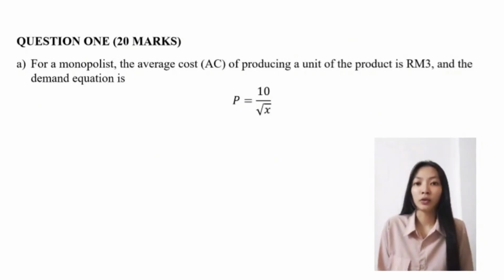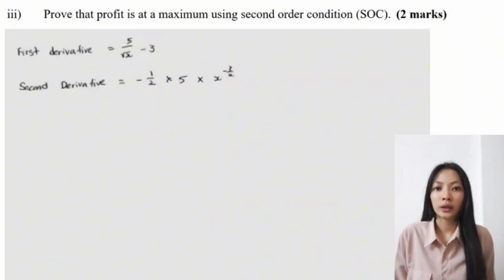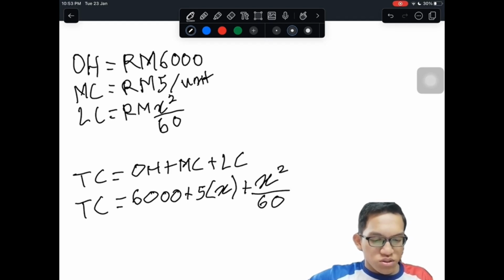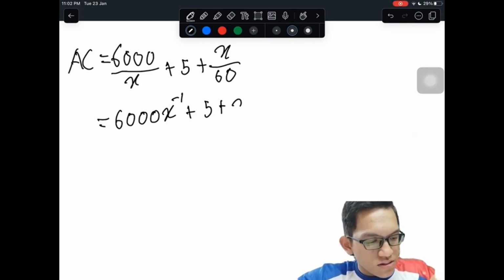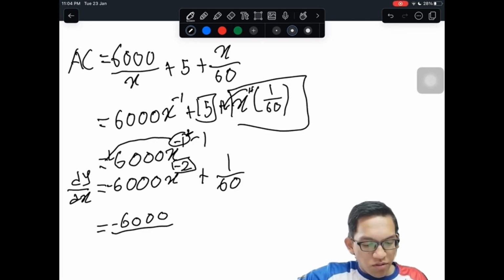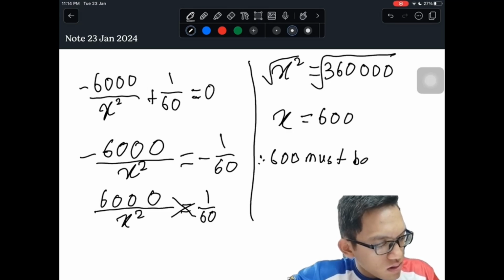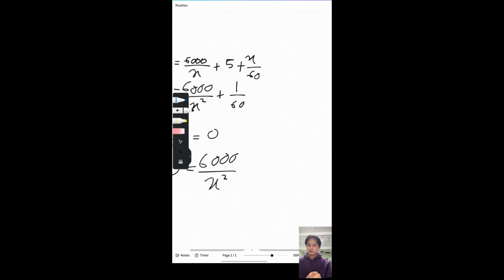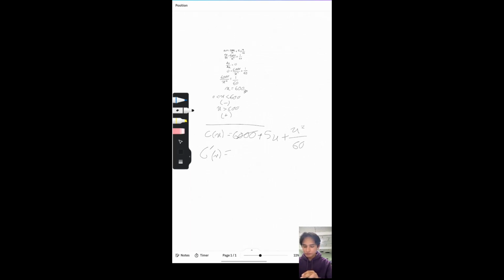BEEQ1013 Introduction To Mathematical Economics (Assignment 2_Group 3)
Group Members
1. JENNY TOK MING FERN 297498
2. AMMAR ZAKWAN BIN ABDUL RAHMAN 297450
3. MOHAMAD HELMI BIN MUHAMAD NOR 297493